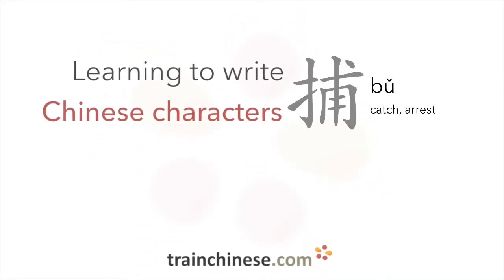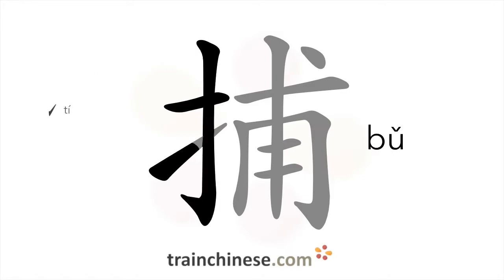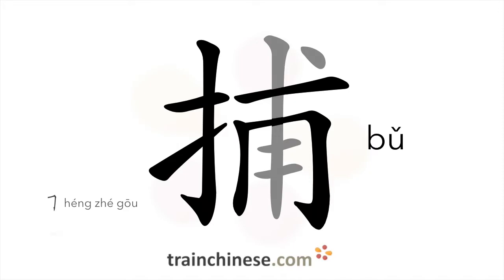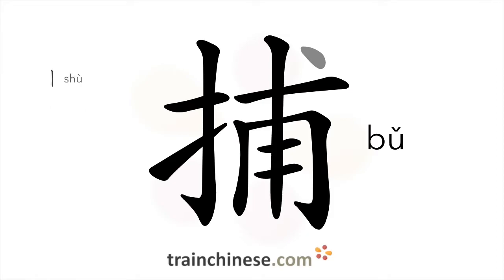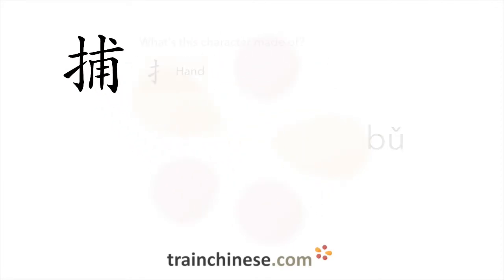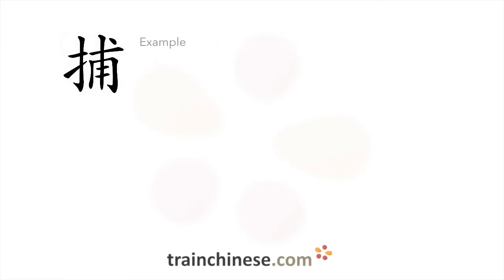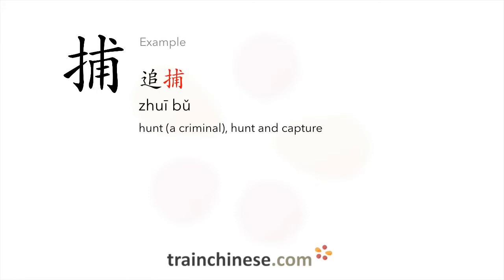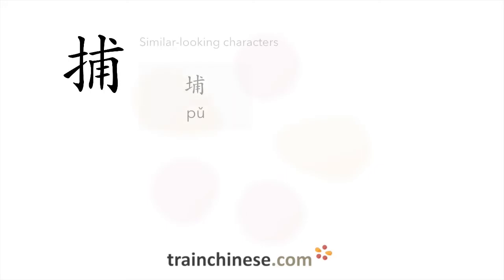How to write 捕 (bǔ) – catch, arrest – stroke order, radical, examples and spoken audio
Learn how to write 捕. 捕 (bǔ) is a Chinese character meaning "catch, arrest". or in our apps – just search "trainchinese" in the iOS or Android app stores. This character is not encountered frequently in Mandarin Chinese.It's from Revised HSK Level 6, the highest HSK level.